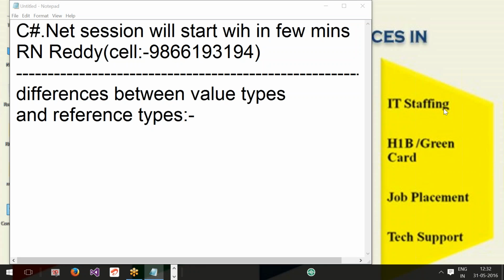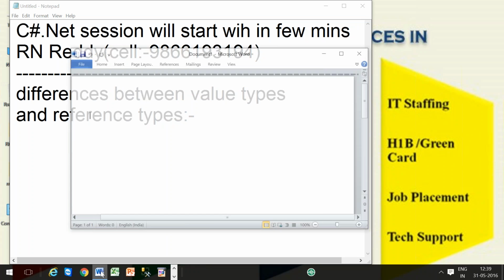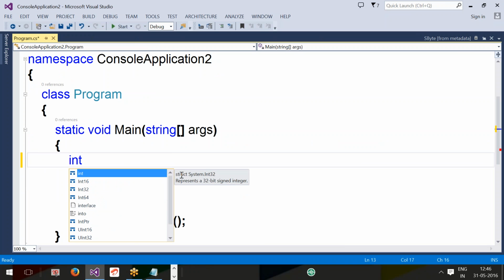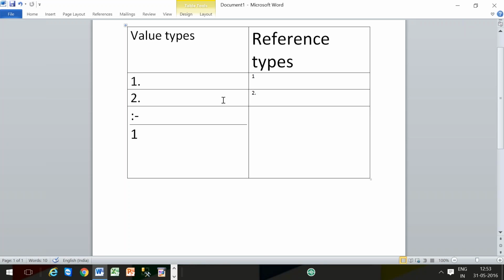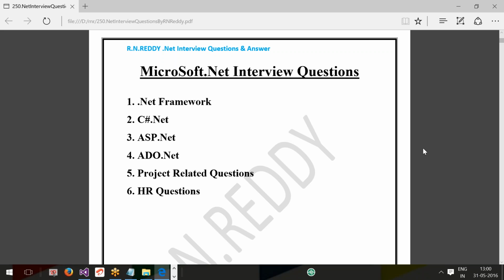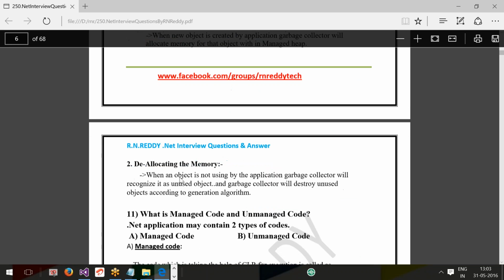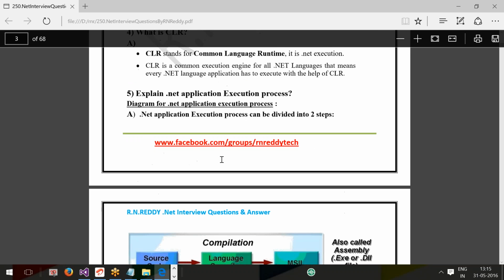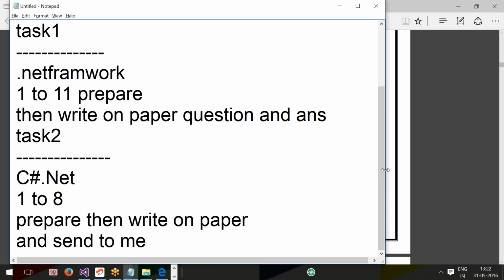What is Difference Between a Value Types and Reference Types in C#.NET Visual Studio Ultimate 2013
Difference between a Value Type and a Reference Type
Value and Reference Types
Value vs Reference Types in C#
Difference between a Value Type and a Reference Type. ... A Value Type holds the data within its own memory allocation and a Reference Type contains a pointer to another memory location that holds the real data. Reference Type variables are stored in the heap while Value Type variables are stored in the stack.